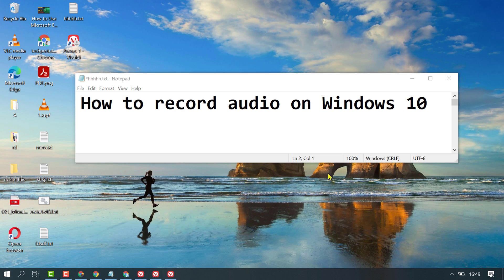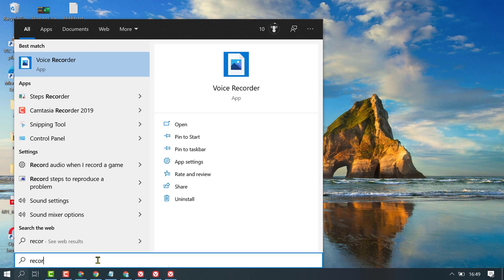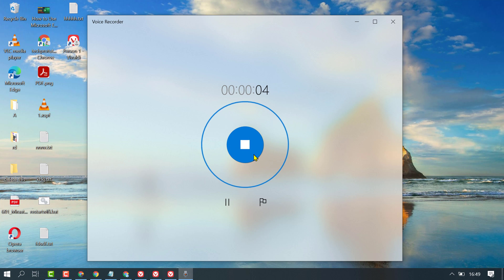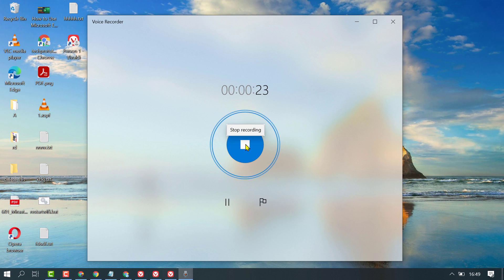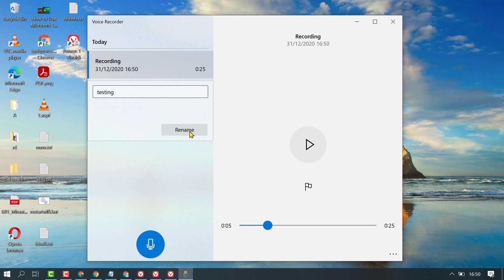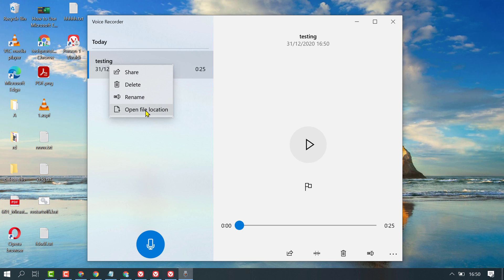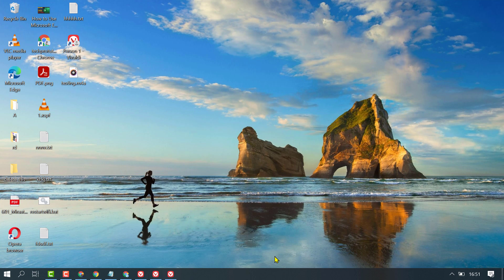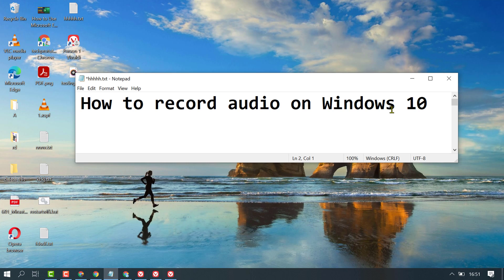How to Record Audio on Windows 10 Without a Microphone